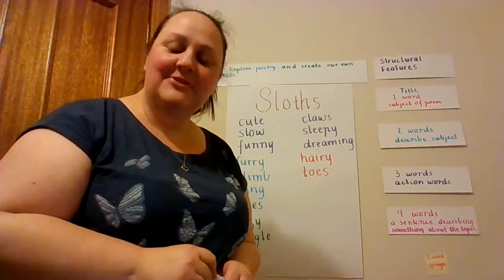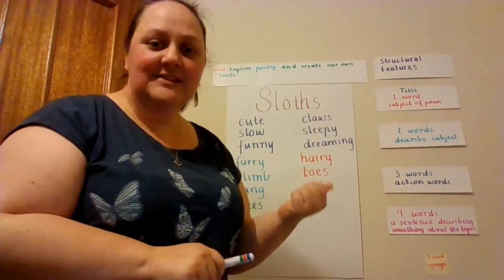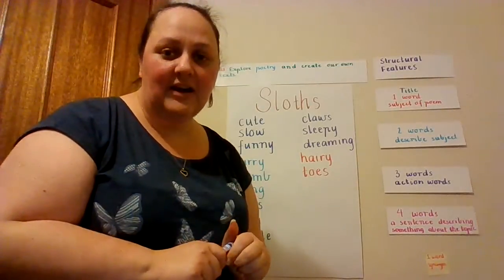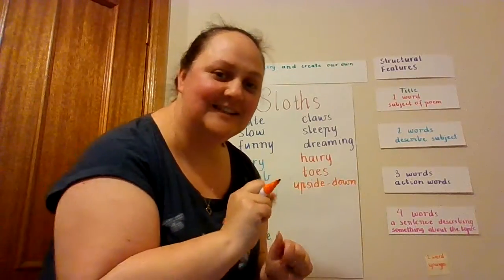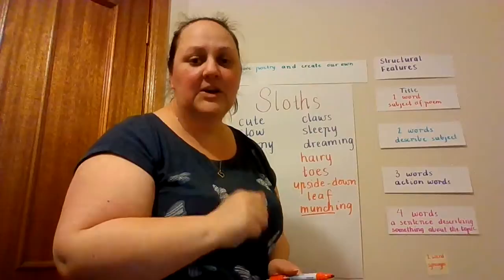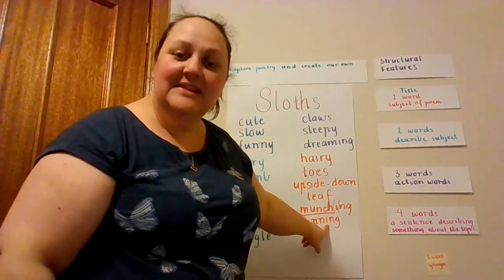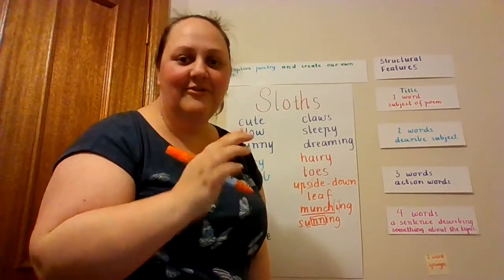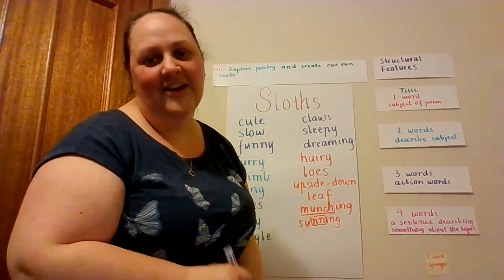Lesson 1 plan